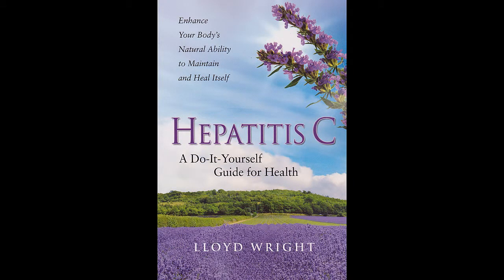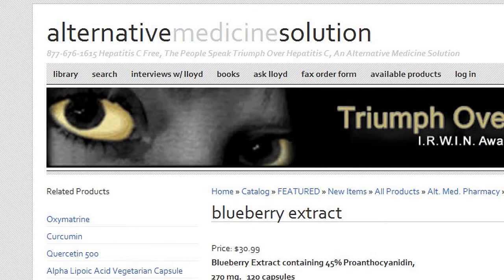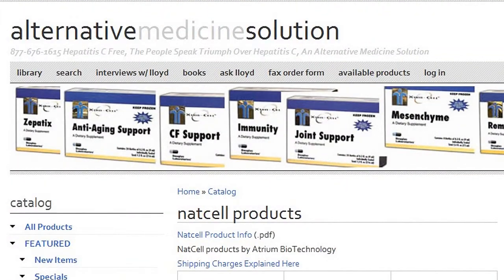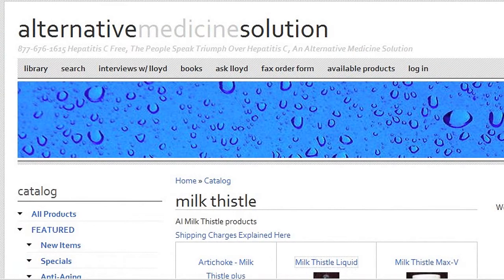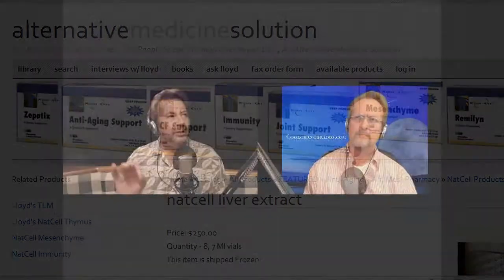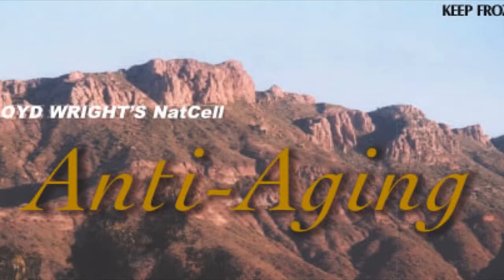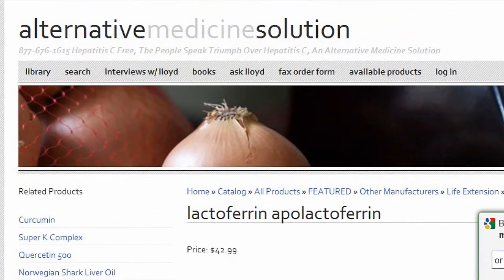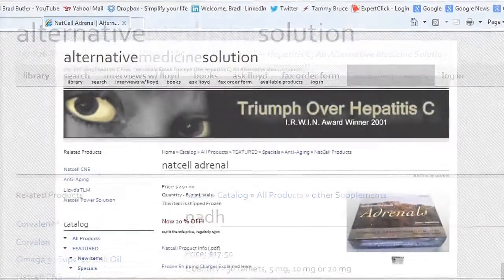Blueberry Extract for Hep C: Lloyd Wright, Author of Hepatitis C: Guide for Health, No Replication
Lloyd Wright, author of the just released Hepatitis C: A Do-It Yourself Guide for Health, talking about Blueberry Extract, an effective agent for preventing or slowing down the replication of the Hepatitis C Virus.  Hepatitis C virus (HCV) infection is a major cause of chronic liver disease such as chronic hepatitis, cirrhosis, and hepatocellular carcinoma. While searching for new natural anti-HCV agents in agricultural products, we found a potent inhibitor of HCV RNA expression in extracts of blueberry leaves when examined in an HCV subgenomic replicon cell culture system.

This activity was observed in a methanol extract fraction of blueberry leaves and was purified by repeated fractionations in reversed-phase high-performance liquid chromatography. The final purified fraction showed a 63-fold increase in specific activity compared with the initial methanol extracts and was composed only of carbon, hydrogen, and oxygen. Liquid chromatography/mass-ion trap-time of flight analysis and butanol-HCl hydrolysis analysis of the purified fraction revealed that the blueberry leaf-derived inhibitor was proanthocyanidin.

Furthermore, structural analysis using acid thiolysis indicated that the mean degree of polymerization of the purified proanthocyanidin was 7.7, consisting predominantly of epicatechin. Proanthocyanidin with a polymerization degree of 8 to 9 showed the greatest potency at inhibiting the expression of subgenomic HCV RNA. Purified proanthocyanidin showed dose-dependent inhibition of expression of the neomycin-resistant gene and the NS-3 protein gene in the HCV subgenome in replicon cells.

While characterizing the mechanism by which proanthocyanidin inhibited HCV subgenome expression, we found that heterogeneous nuclear ribonucleoprotein A2/B1 showed affinity to blueberry leaf-derived proanthocyanidin and was indispensable for HCV subgenome expression in replicon cells. These data suggest that proanthocyanidin isolated from blueberry leaves may have potential usefulness as an anti-HCV compound by inhibiting viral replication.

Wright knows about the rigors of life with Hepatitis C, and he knows all about wandering in the dark when doctors have no answers. Wright describes the new book, which follows his international best seller Triumph Over Hepatitis C, as "having all the primary information that everyone infected with Hepatitis C must know about. The 200-million people worldwide, about 5 million of them American, can benefit tremendously from Lloyds personal experience with over 200.000 clients who have hep c, most of them having used interferon and had it fail.

Lloyd Wright's Hepatitis C book builds on the years of work already undertaken and brings valuable new information about ways to combat the destructive virus, Hepatitis C. Hepatitis C: A Do-It Yourself Guide for Health begins by chronicling Wright's own personal horror story after a 1979 accident brought Hepatitis into his life through a hospital blood transfusion. Following 15 years of pain, suffering and uncertainty he was accidently diagnosed and basically told to get his affairs in order. He refused to accept the fate prescribed to him by doctors and battled against the odds, and he prevailed. To those facing Hep C, Lloyd Wright offers these words of wisdom: "You can, and must, take responsibility for your health. If you are suffering from hepatitis C, you can reclaim your health, get out of bed, get off the couch, forget about disability, and go back to work."

A Time of Enlightenment (see Table of Contents below), Wright gives the exact supplement regimen followed in what he calls "my own recovery from Hepatitis C." The supplements, vitamins and herbs taken were "a treatment strategy" that he lays out in Hepatitis C: A Do-It Yourself Guide for Health. A few of the items used were NatCell Thymus, Non-Pasteurized Aloe and Blueberry leaf extract.

One of the new items, Naringenin currently offered by Wright is described in the book as a "powerful flavonoid" found in grapefruit that "shows promise in helping to combat hepatitis C. Naringenin is currently being used for a Phase 1 trial at UCLA. The hepatitis C virus is bound to a very low intensity lipo-protein (one of the so-called "bad" cholesterols), when it is secreted from liver cells, according to a February 4, 2007, article published in Science Daily. Researchers at the Massachusetts General Hospital Center for Engineering in Medicine reported that the viral secretion required to pass infection to other cells can be blocked by the common flavonoid Naringenin."

Lloyd Wright in Chapter Two, Hepatitis and Interferon, describes the nature of Hepatitis and the various forms in which it exists, meaning Hepatitis A, B and C, before offering this warning at the end of the section: "If you have Hepatitis C, your medical doctor will prescribe interferon. Before you proceed, read this book."